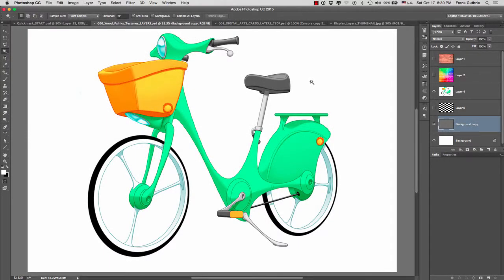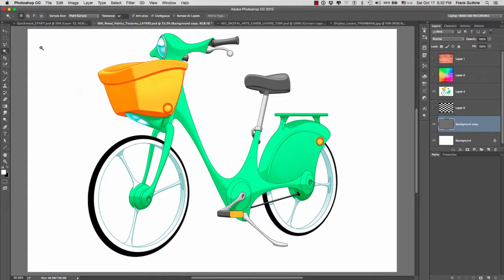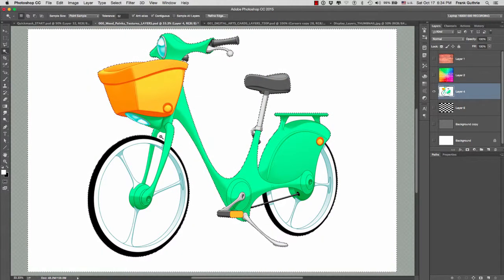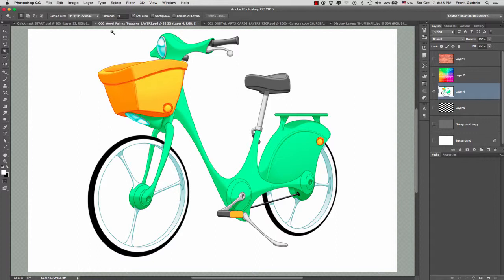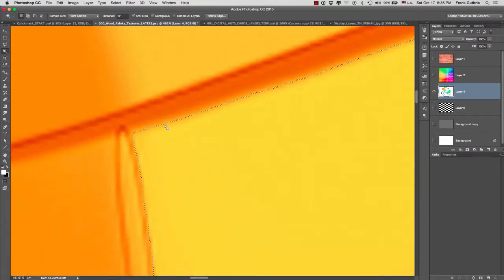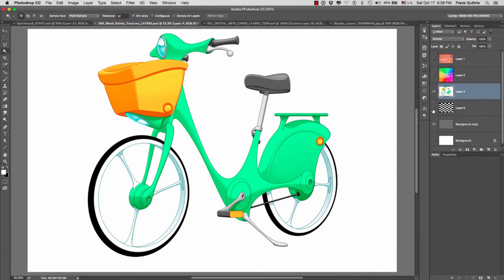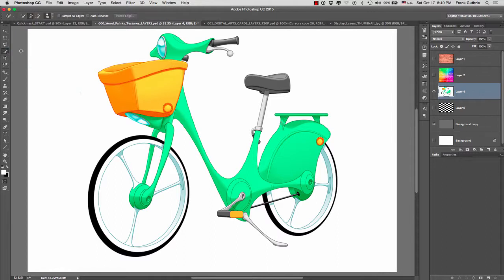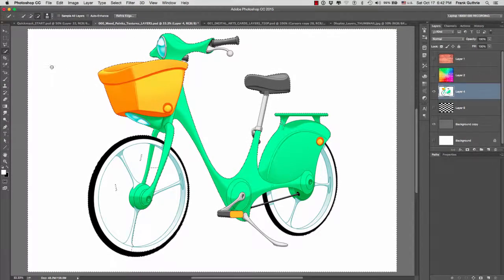DART 100 Photoshop Section: Magic Wand And Quick Selection Tool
Learn how to use the Magic Wand and the Quick Selection Tool to create selections, add additional selections or subtract them, the Search Size and how to control the Tolerance and the Contiguous attributes...